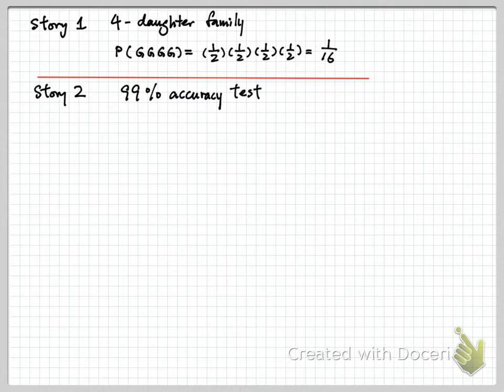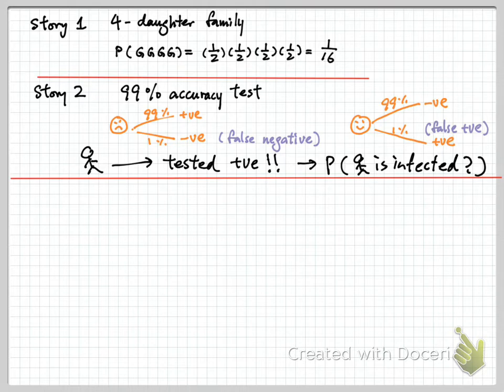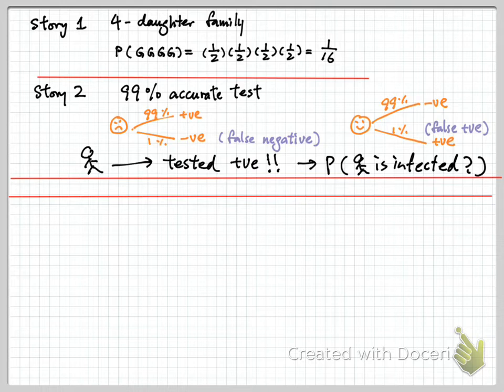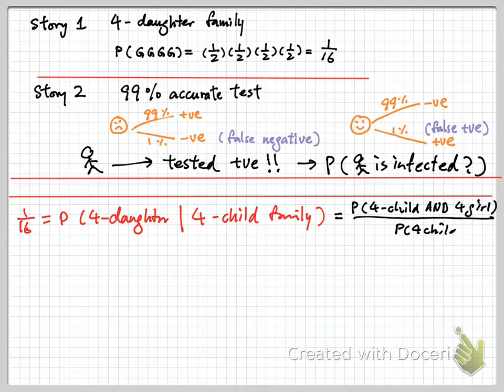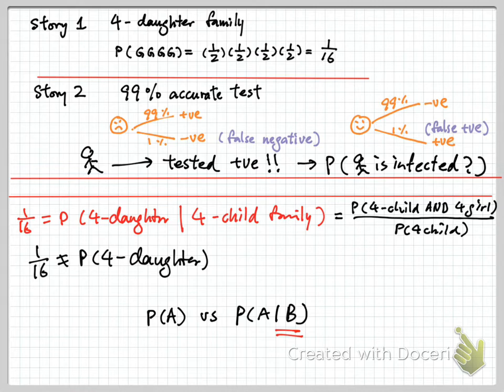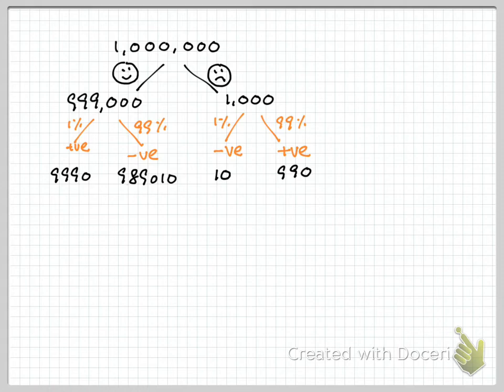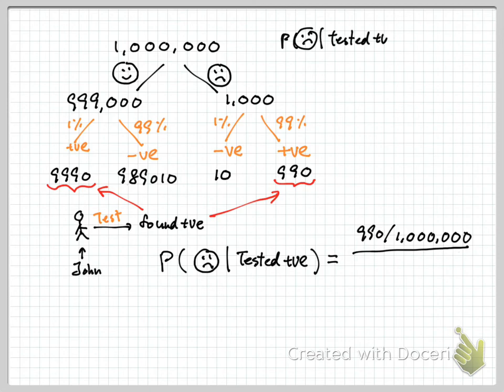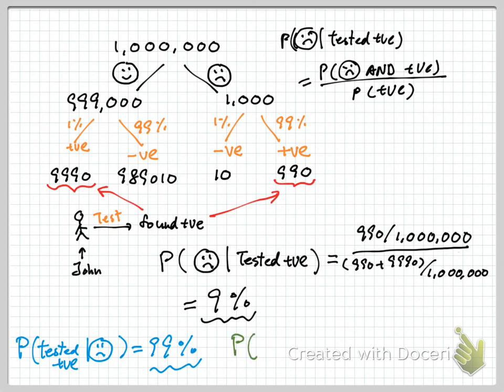Conditional probability part 3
Stories about conditional probability